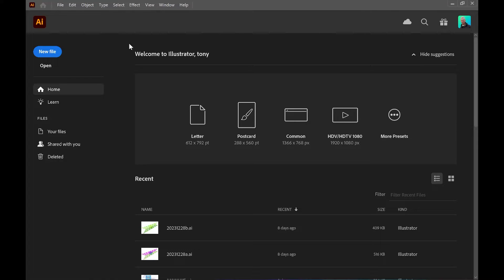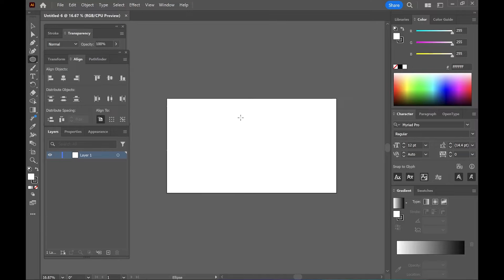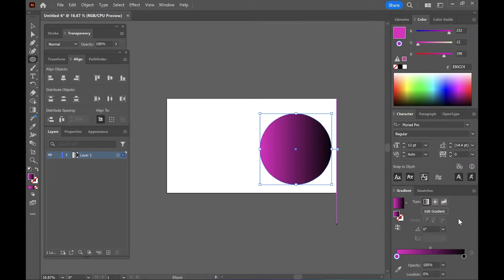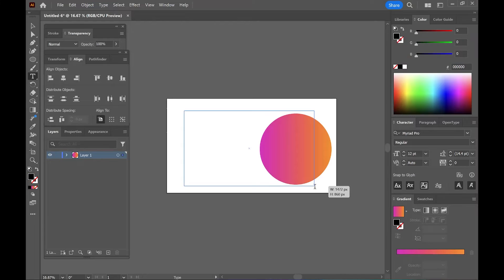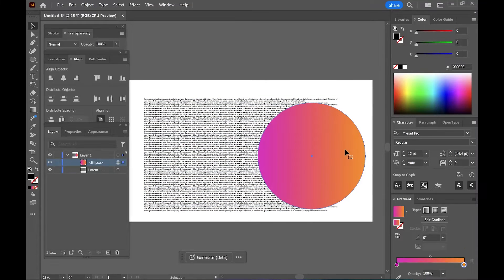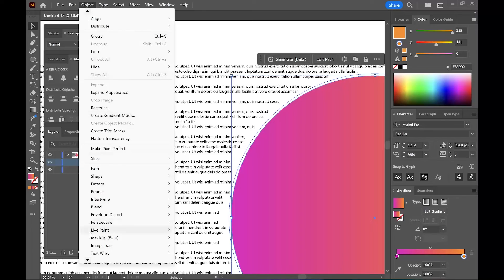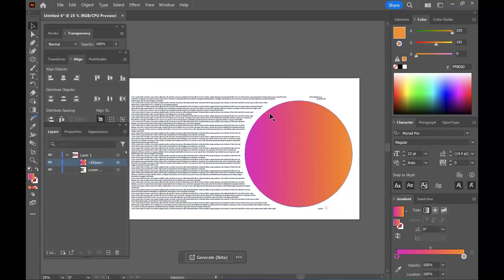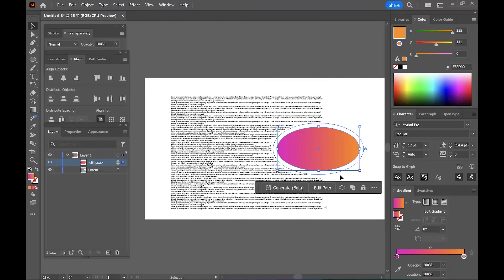Wrap Text and set text spacing around an object in Adobe Illustrator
After ensuring your object is on top of the text in the layers panel, select the object only, then to go "Object - Text Wrap - Make". Then with the object still selected, go to "Object - Text Wrap - Text Wrap Options" to adjust the text spacing.